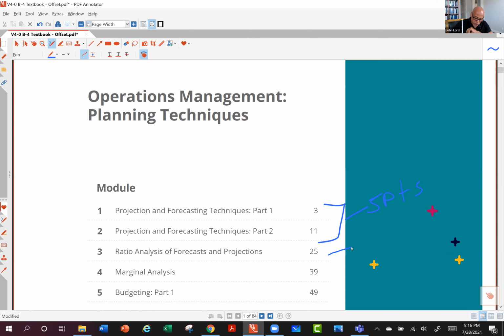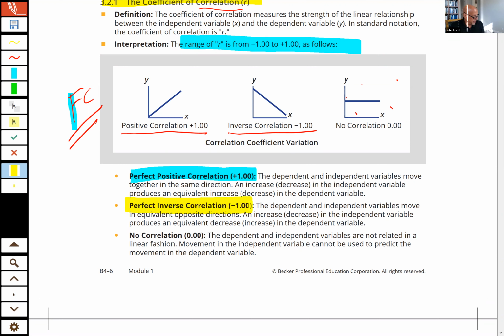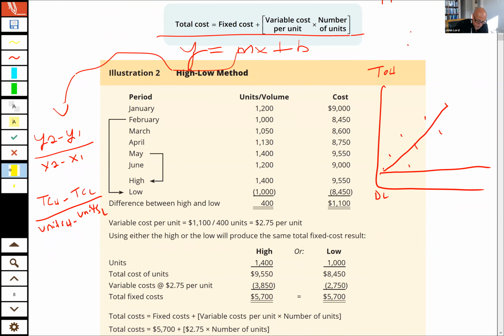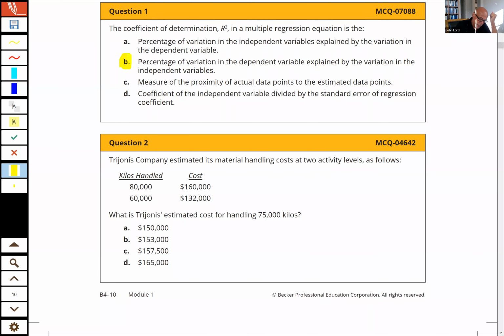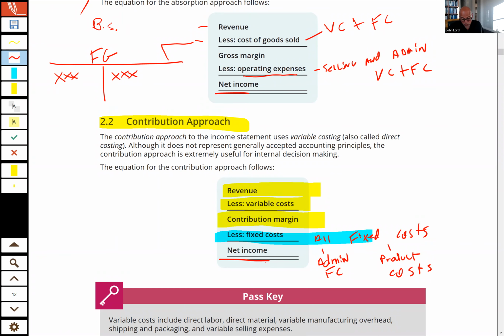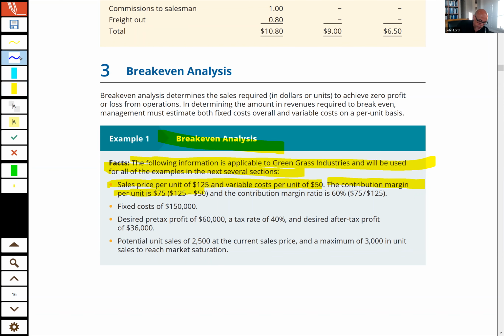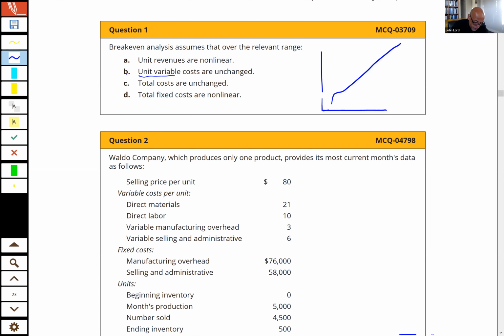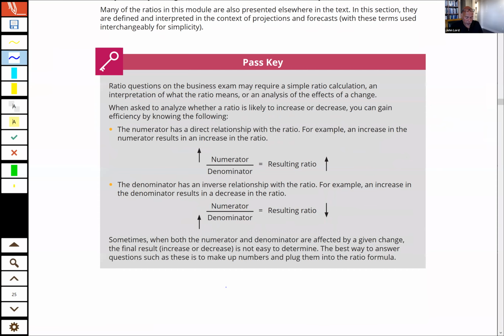SU 2021 BEC Chapter 4 Lecture Part 1